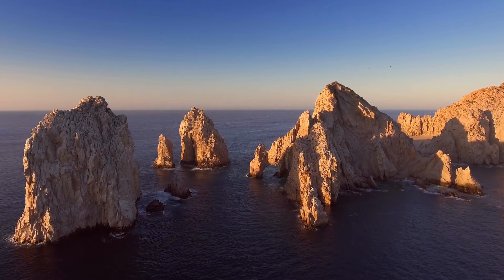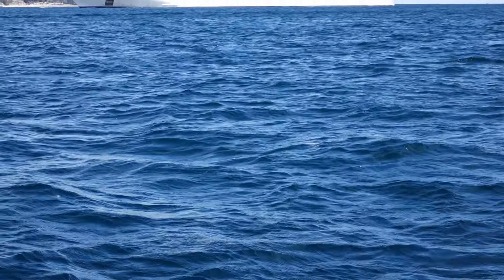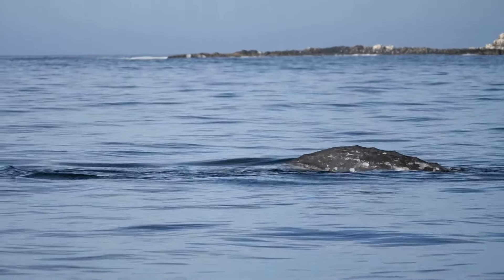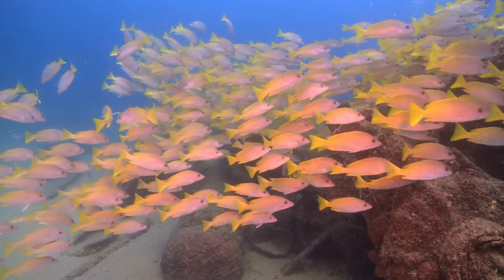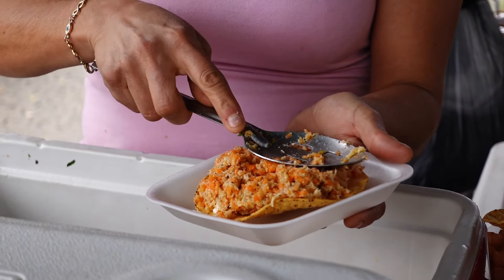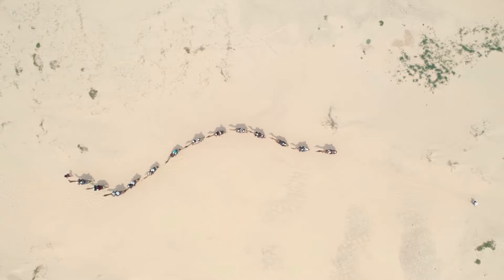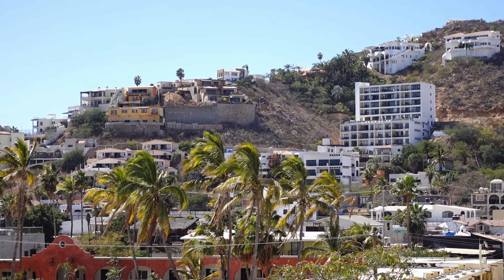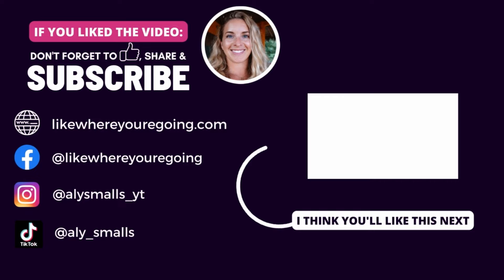Things to Do in CABO SAN LUCAS (more than you think)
Cabo San Lucas is one of the most visited locations in Mexico - but did you know there are so many things to do beyond beaches, snorkeling & lounging poolside with a margarita? While those are great activities, in this video I show you some of the best things to do in Cabo San Lucas, with a bit overlap into San Jose del Cabo.

We explore the arch, the surrounding beaches and the Marina, as well as a few hidden gems to fill your itinerary.

I hope this video helps you plan your trip to Los Cabos!

I also have a travel blog with more Cabo information that will be useful if you're planning a trip.

Chapters:
0:00 Cabo Hype
0:25 Land's End
1:03 Clear boat tour
2:24 Lover's & Divorce Beach
3:11 Whale Watching
4:11 Sunset Yacht Cruise
5:32 Snorkeling
6:07 Juan More Taco Tour
7:45 Sandboarding
9:01 Camel Riding
9:24 San Jose del Cabo Art Walk
10:23 Cerrito del Timbre Park
10:59 Marina
11:39 Medano Beach